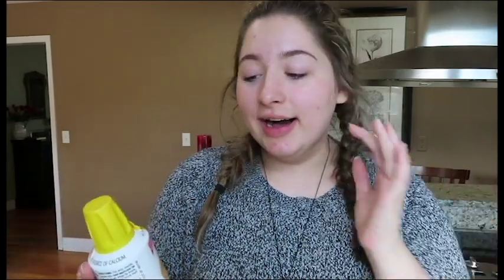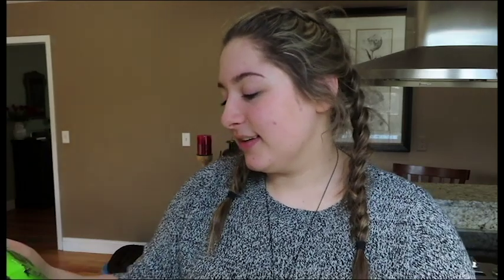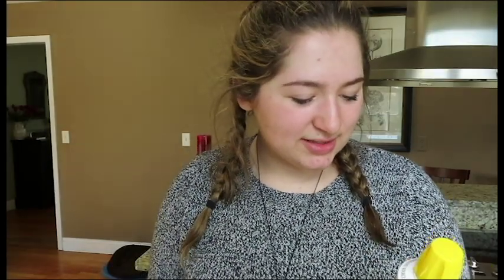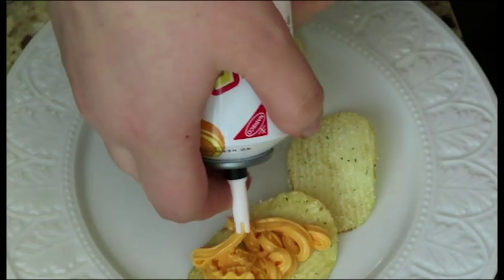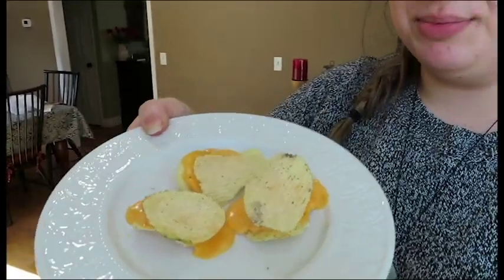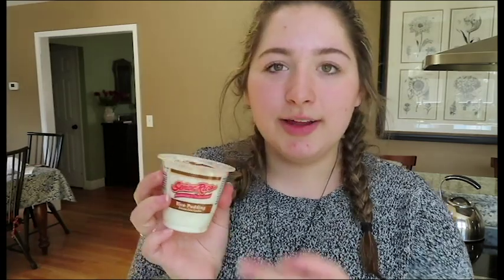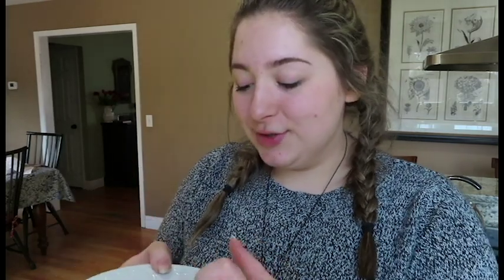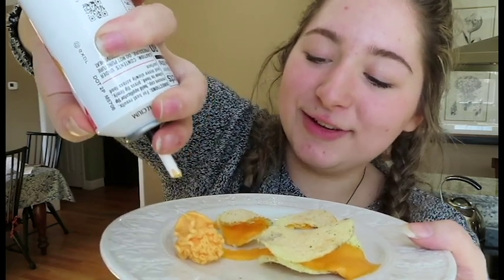I Tried Cooking Like Kevin Malone From 'The Office'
Hey! I hope you enjoyed this video, I had a lot of fun making it, despite how gross cheese in a can is (and how much I struggled with it lol). Don't trust Kevin Malone's cooking advice...